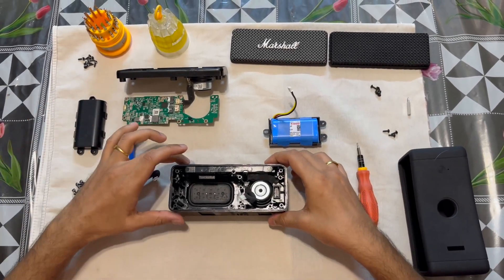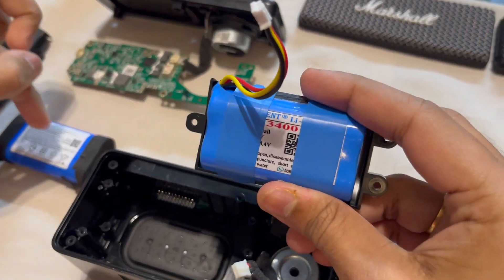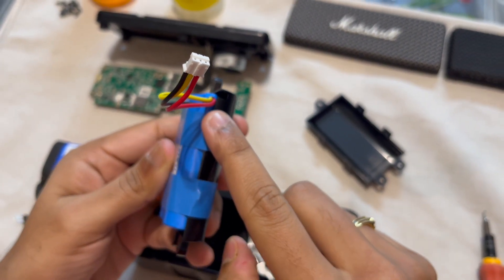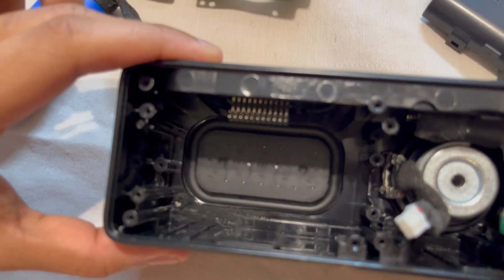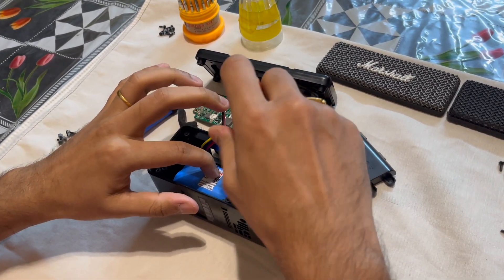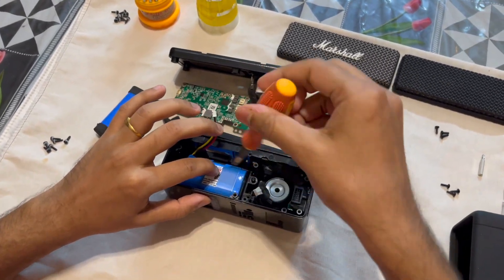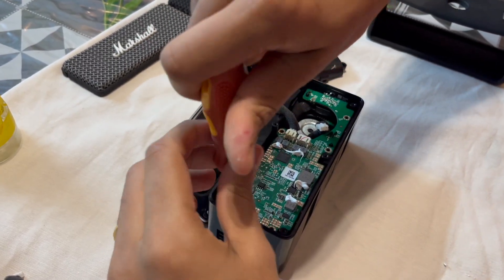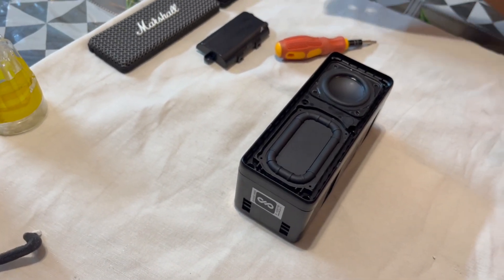Marshal Emberton Bluetooth Portable Speaker | Battery Replacement | DIY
Is your Marshall Emberton speaker not holding a charge like it used to or is it switching off automatically beyond a certain volume range? In this video, I’ll walk you through a step-by-step DIY battery replacement guide to bring your portable speaker back to life!

🛠️ Screwdriver set I used in the video:

🔈 Marshall Emberton II

📌 Timestamps:
00:00 – Issue description
00:47 – Battery check
01:30 – Workaround for fitting the battery
02:16 – Components overview
02:50 – Installing the new battery
03:44 – Connecting the battery with motherboard
05:00 – Refitting the motherboard
07:06 – Reassembling the speaker
10:18 – Testing the audio and final thoughts